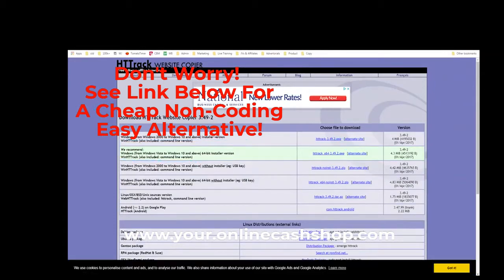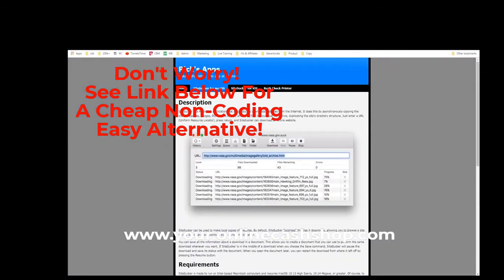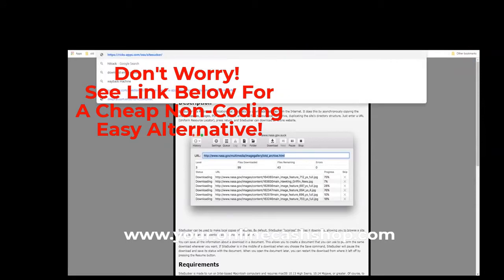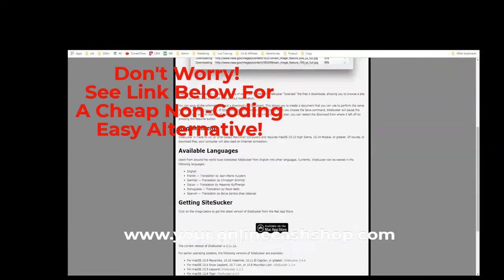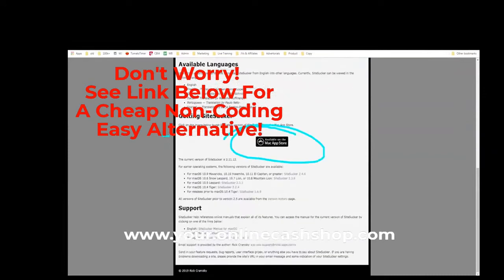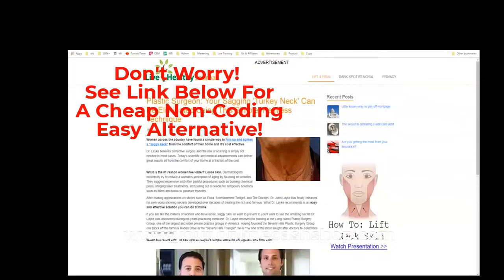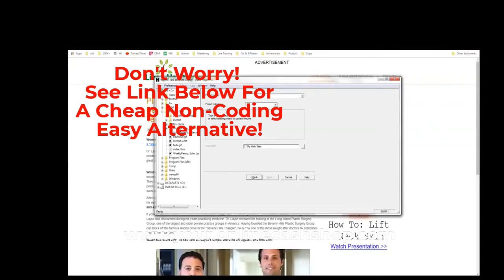How To Add Build A Website and Squeeze Page For Sharing Your Links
This video shows how to create a website and squeeze page.
click this link to get the best deal on Bluehost

click this link to create high converting pages and sites with no coding